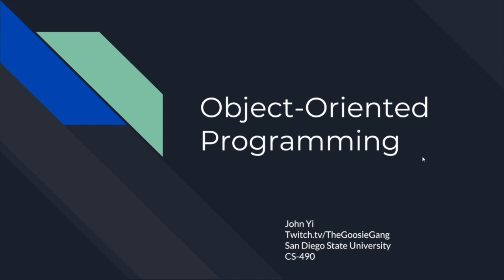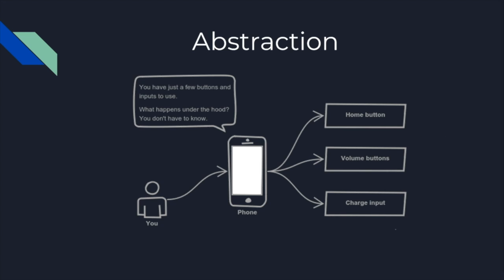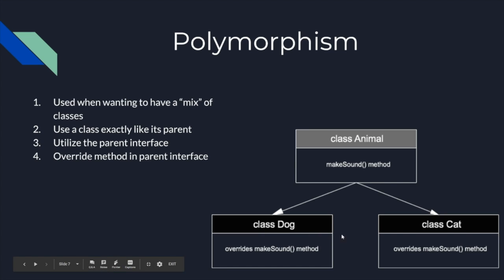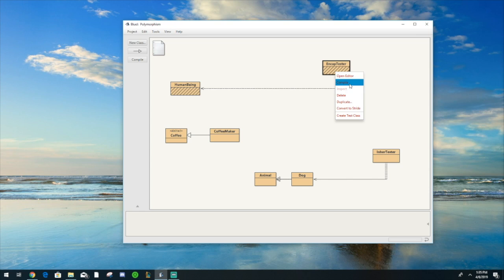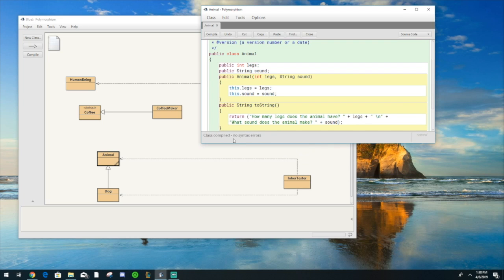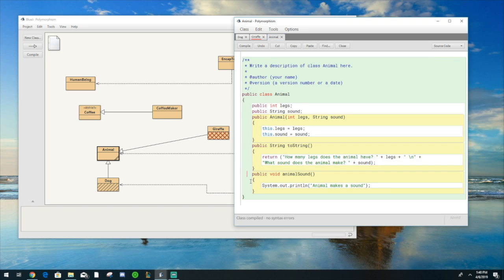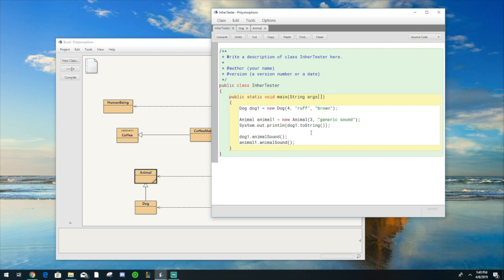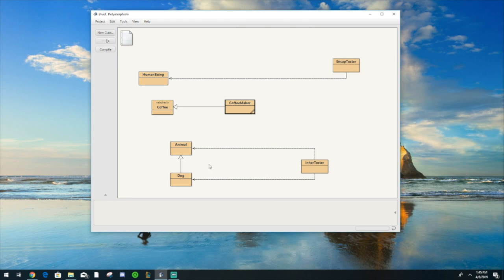Object Oriented Programming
This video is a brief presentation on OOP and its features.
This is for my CS-490 class at San Diego State University